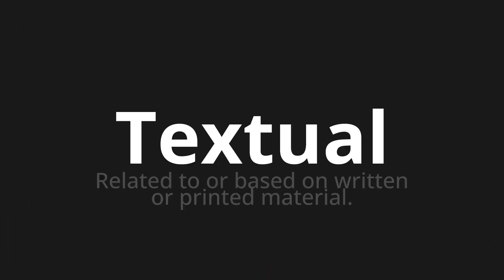How to pronounce Textual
Master the Pronunciation of 'Textual' - which means : Related to or based on written or printed material. 📝 with @PPrononciation 🎓🗣️ - [Your Guide to English]

Learn to pronounce 'Textual' perfectly in English with our easy and engaging tutorial by @PPrononciation! 📖📽️ In this comprehensive video, we provide you with native speaker examples 🗣️👂 and phonetic breakdowns 🎵 to ensure you get the pronunciation just right.

How to say Textual in English